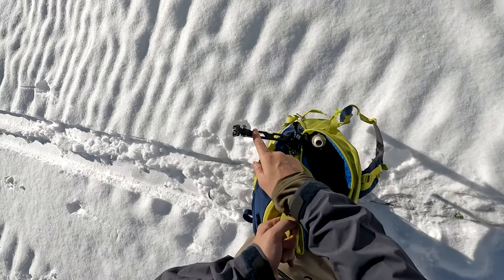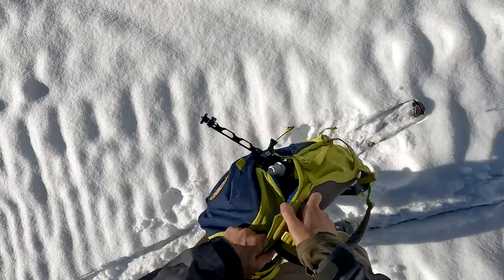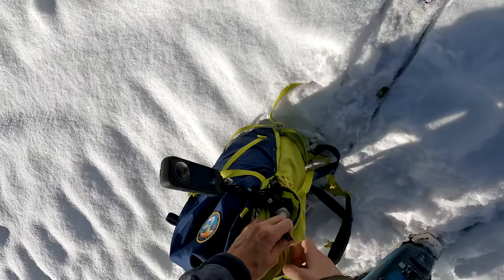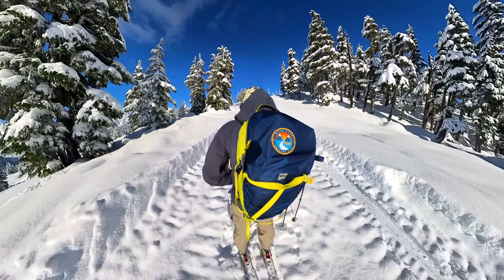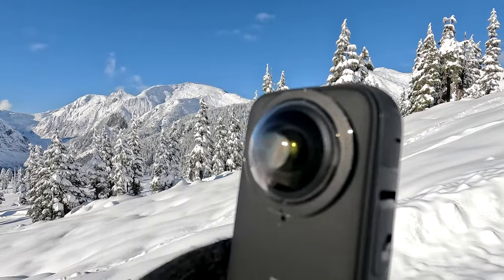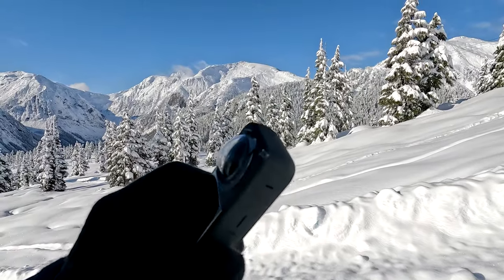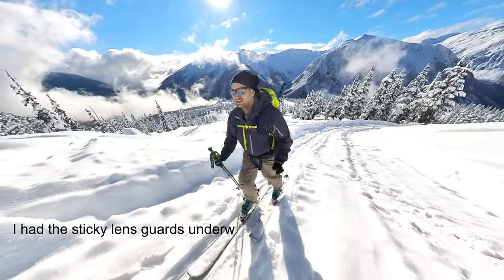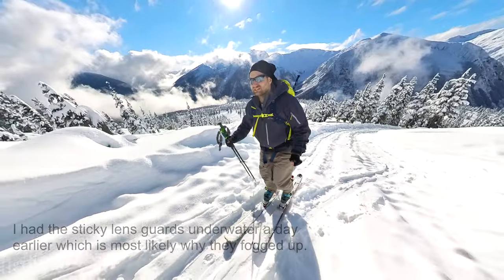First Ski Day w/ Insta360 X3 [Impressively Sharp and Smooth!]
Winter has come early! It took some effort but there was some nice powder up high in the mountains. I took my new Insta360 X3 for a test and the footage looks good.

I give a quick description of the backpack mount I made for this.